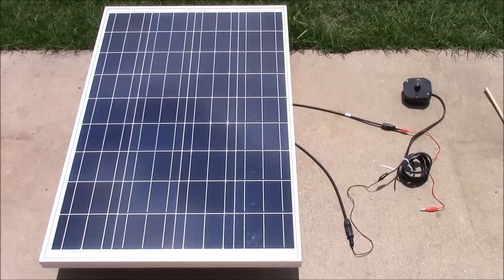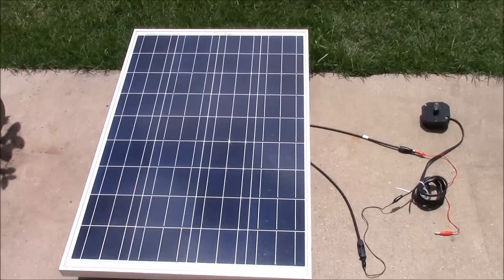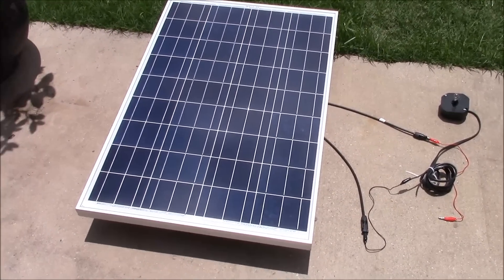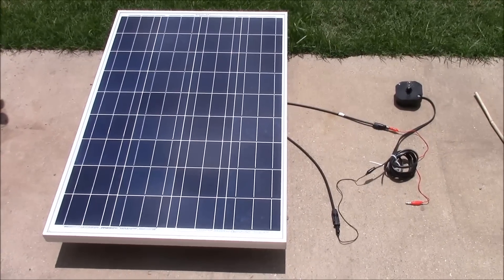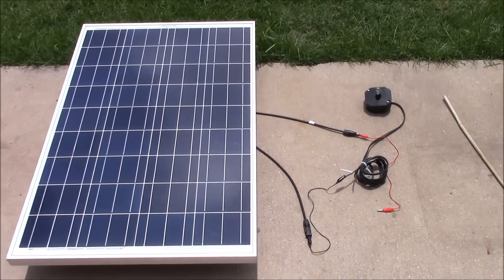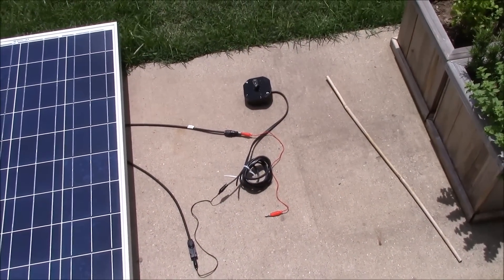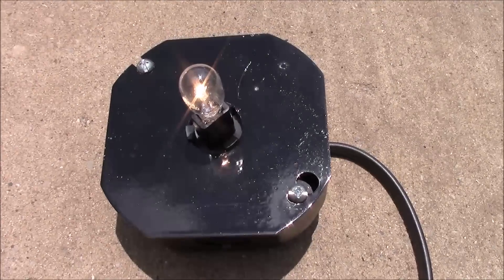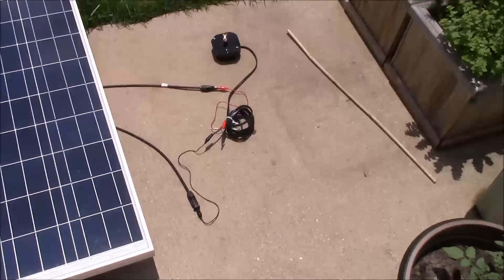Will It Solar? - Landscape Lights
In this video series, I take a common size solar panel (100 watts) and test if it will successfully power various devices and loads.

In this video, I will test out a 12v landscape light bulb.